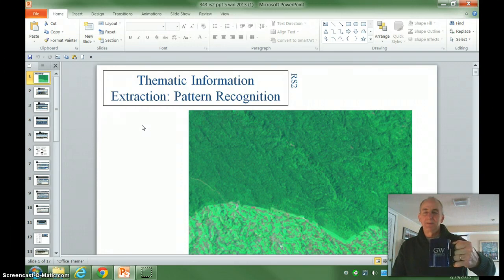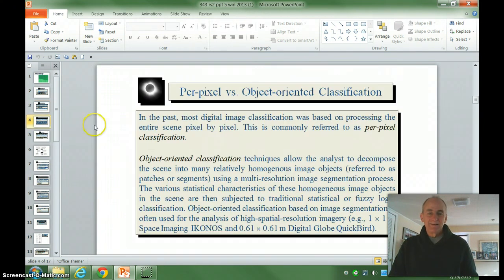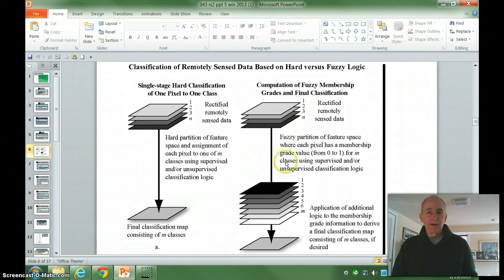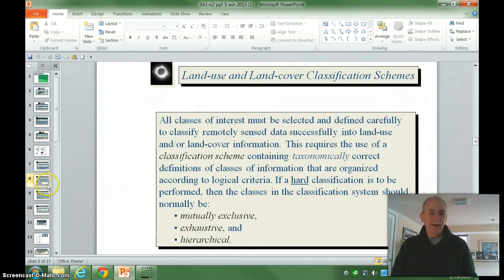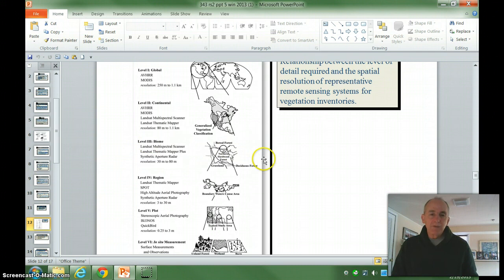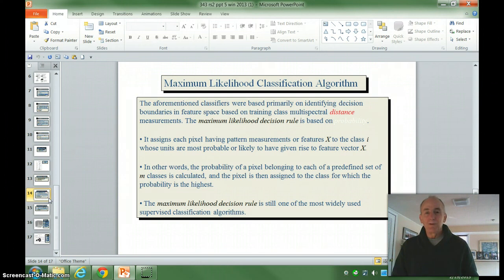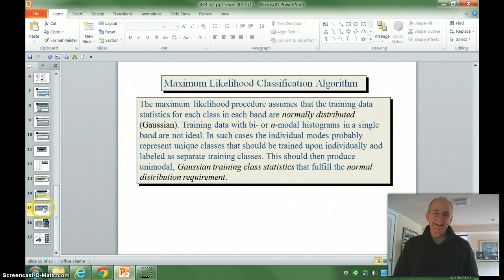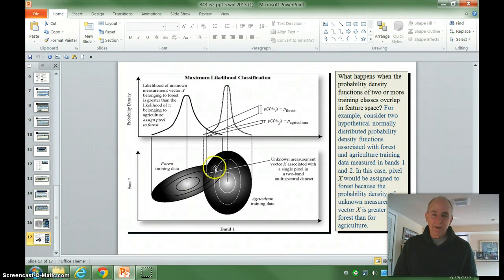343 ppt 5